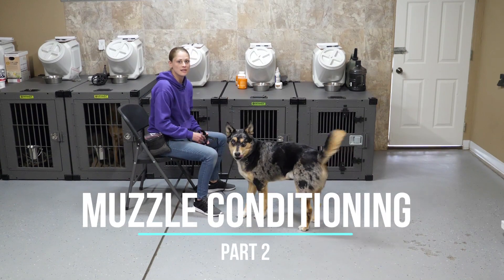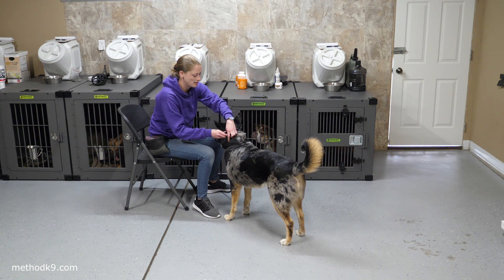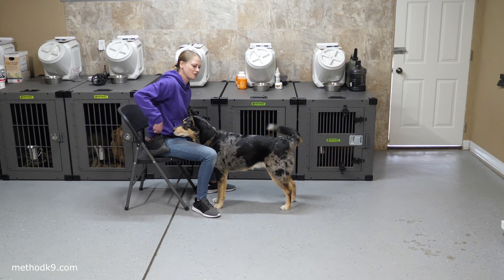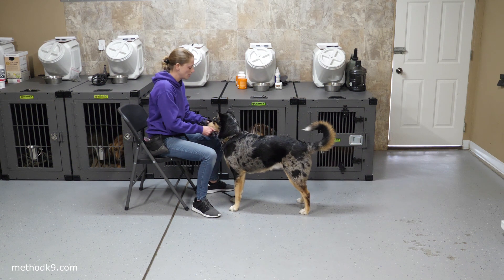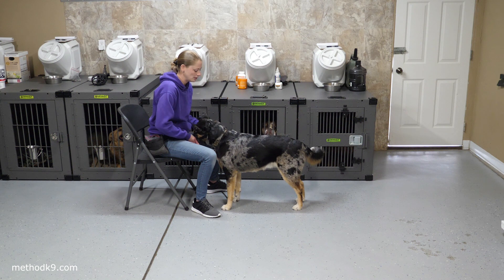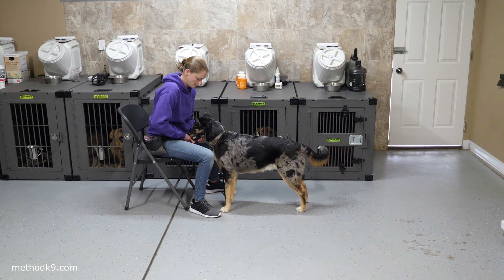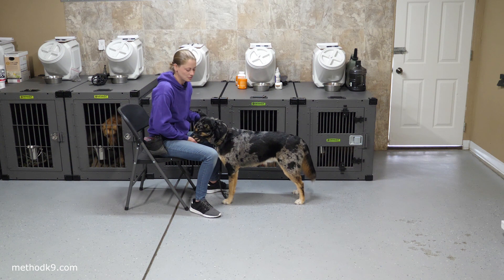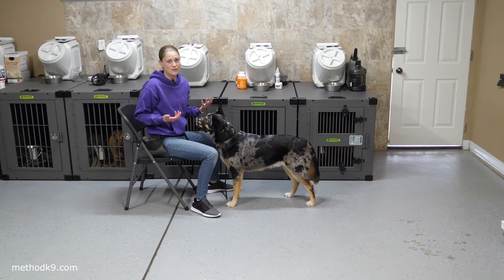Muzzle Conditioning Part 2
If your dog lunges or growls at people or other dogs, it is important to muzzle them to keep all parties safe, but muzzles can add stress to already stressed dogs, so it is important to introduce the muzzle properly. When done correctly, the dog will enjoy wearing the muzzle and not feel additional stress. In this video, Steph shows the "part 2" steps of muzzle conditioning with an aggressive dog.

The muzzles we recommend can be found